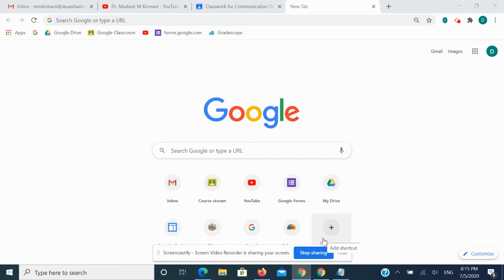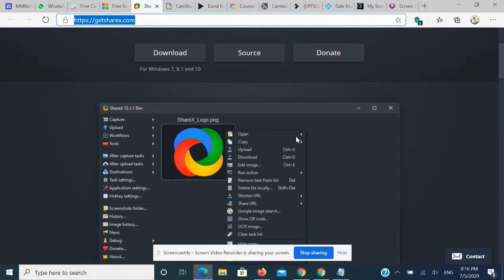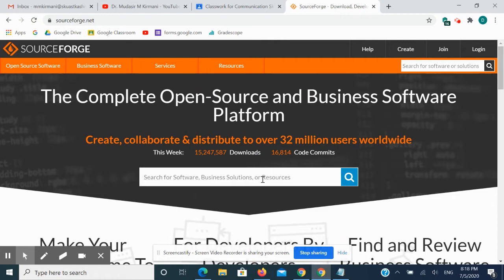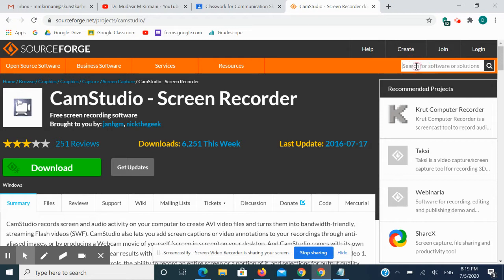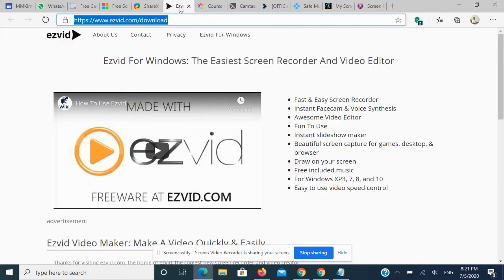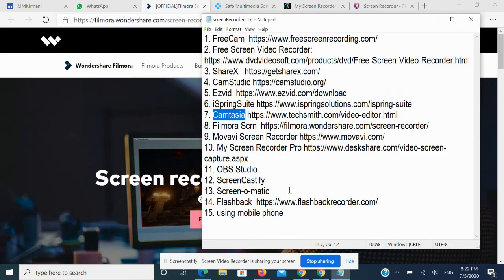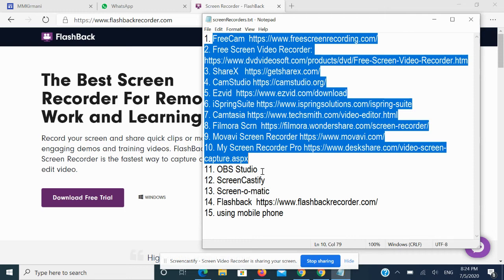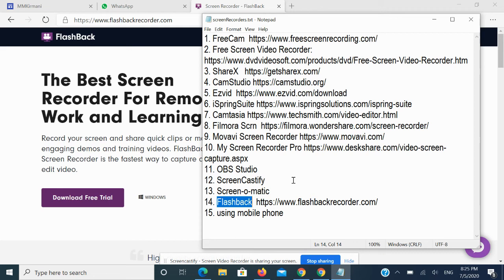recording tools video conclusion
Video for explaining different tools that are available for recording sessions